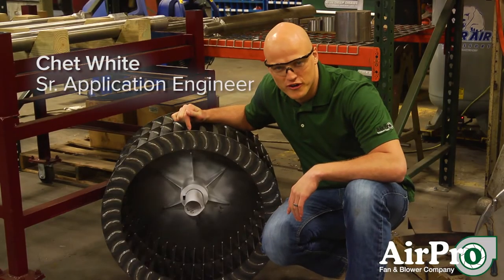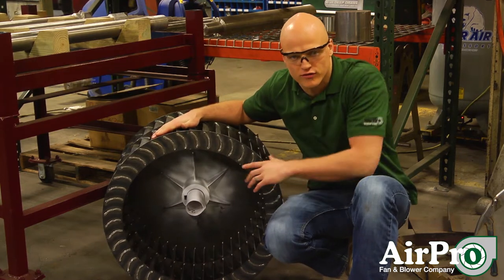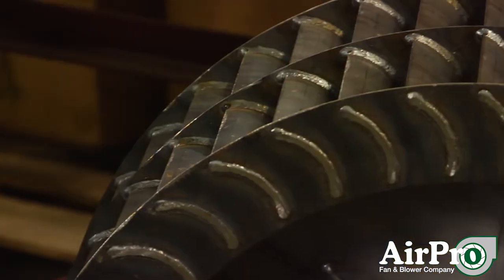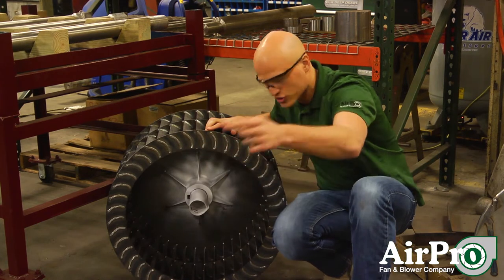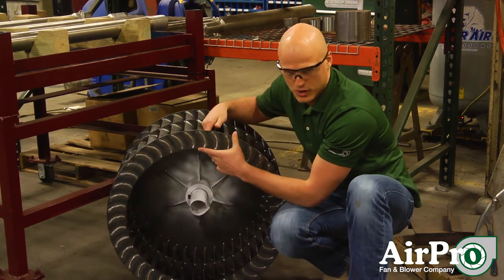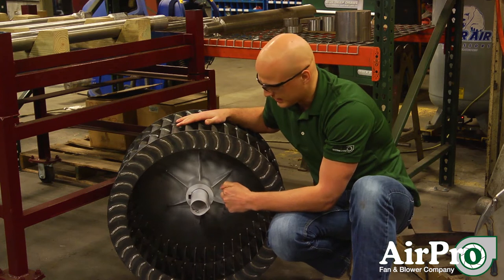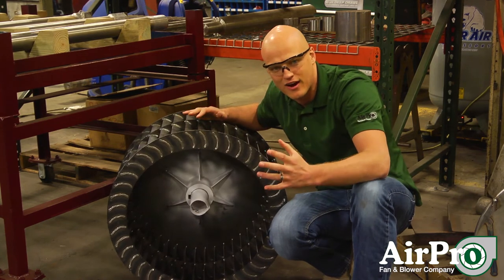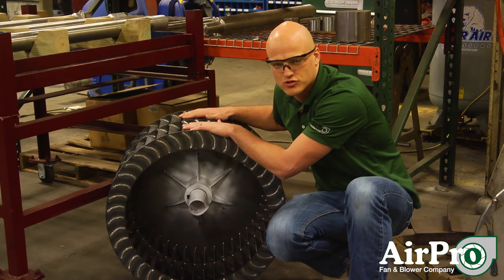Forward Curved Fan Wheel Demo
This squirrel cage lets you lean into high-volume, low static pressure airflow to keep your temperatures steady. See a quick demo.

The forward curved fan wheel, often called a squirrel cage, is frequently specified for temperature control in furnace and oven applications with high-volume airflow and low static pressure. Senior Application Engineer Chet White demonstrates the industrial centrifugal fan and how it operates in this one-minute video.

Looking for more information about industrial pressure blowers and fans or other components?

Read Full Transcript:

This is a forward curved wheel, also known as a squirrel cage. So the purpose for this wheel is to move high volumes of air at very little static pressures. These blades are small, and as you can see, there’s a lot of them. So, this would rotate in a counter-clockwise rotation as you’re looking at it right now. And so these blades are also forward-curved in the way that they’re handling the gasses coming through. So it hits this little blade and it slings out the outside of it right here. The most common application for these types of wheels is applications like an oven or a furnace - a large space that you’re trying to keep air generally the same temperature within that space. This moves a lot of air, but it has very little static pressure to travel through.

LET’S CONNECT!